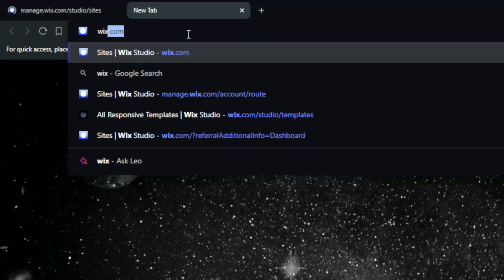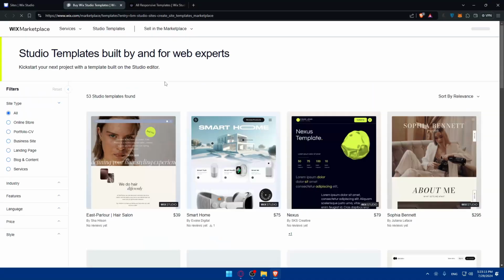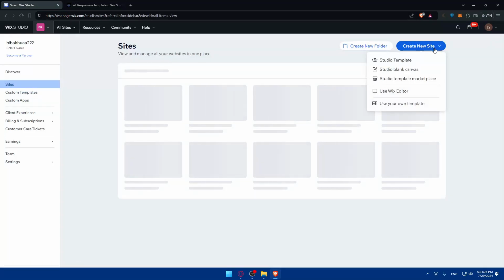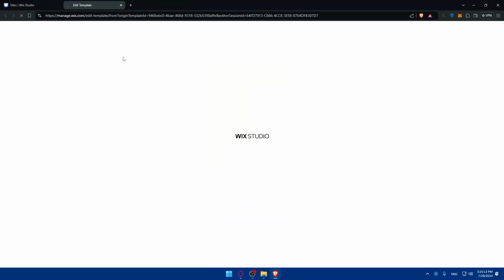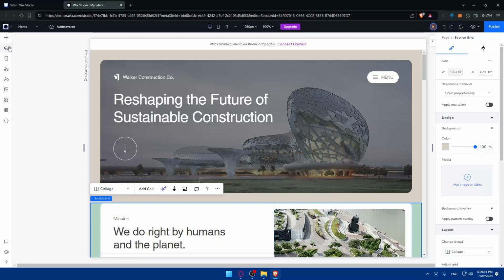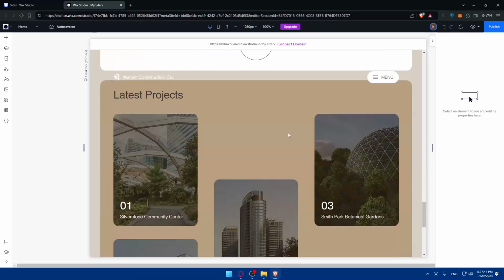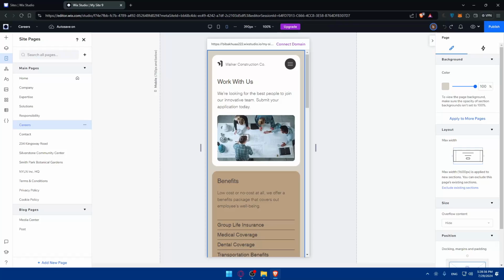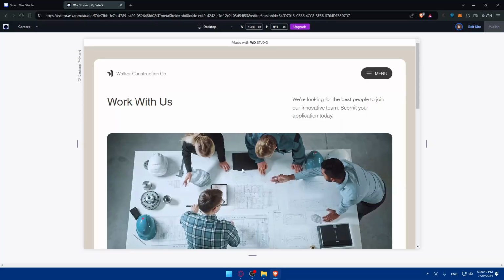How To Use Wix To Make Blog Website ! (Full Tutorial)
Today we talk about use wix to make blog website,wix tutorial,wix blog,how to create a blog on wix,wix blog tutorial